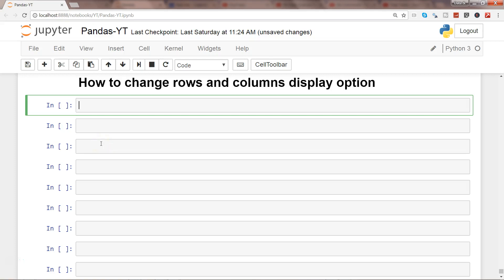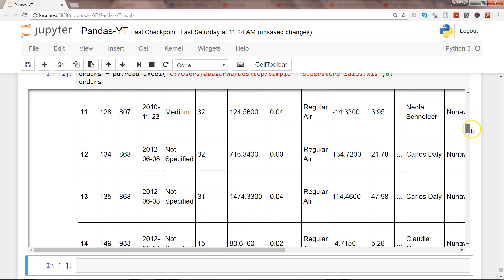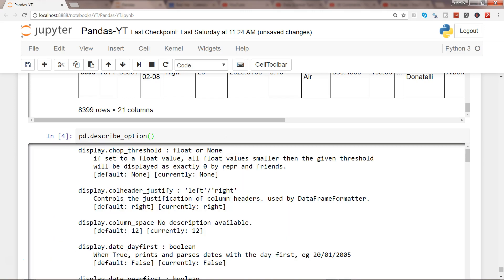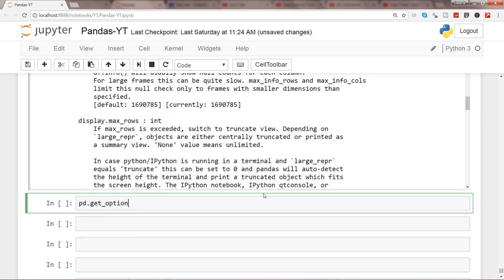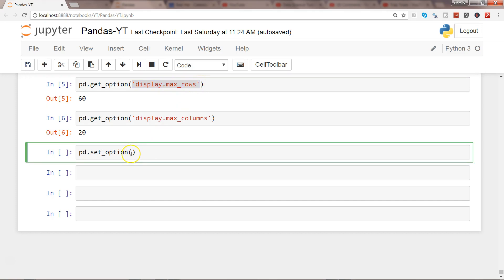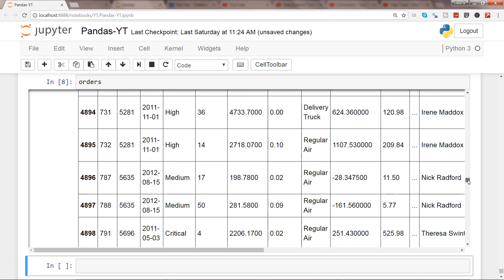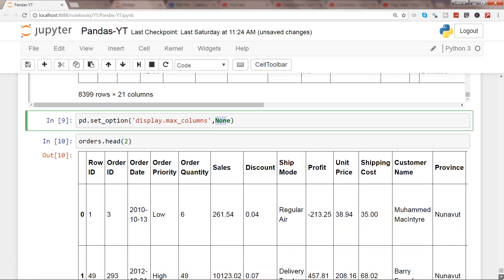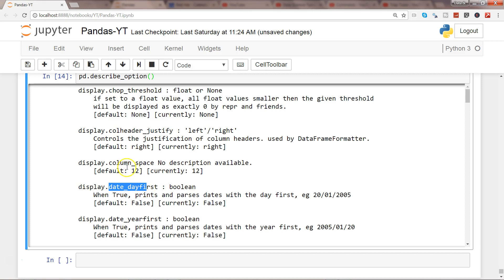Python Pandas Tutorial 14 | How to Change Rows and Columns Display Options in Pandas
Hi guys...in this python pandas tutorial I have talked about how you can change the display option of rows and columns in jupyter notebook. This flexibility in options helps you analyze the data in much better way within the Jupyter Notebook.